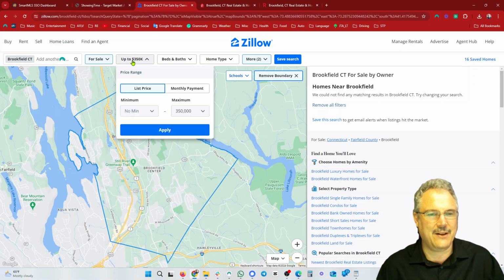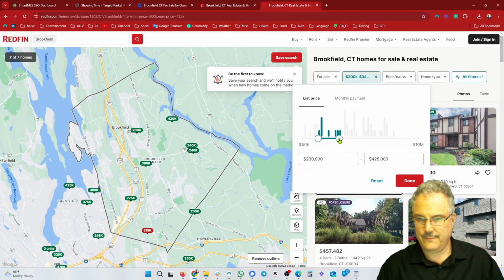Effective Pricing Strategies for Modern Search Portals | Jim Alfano, Brooke Team & EXP Realty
In this video, REALTOR Jim Alfano from the Brooke Team at EXP Realty discusses the best pricing segmentation strategies for modern search portals. Learn how to effectively price your properties to attract more buyers and stand out in the competitive real estate market. Jim shares insights and tips that can help both sellers and real estate professionals maximize their success on platforms like Zillow, Realtor.com, and more.

🔑 Key Points Covered:

Understanding pricing segmentation
Strategies to attract more buyers
Tips for standing out on search portals
How to price your property effectively